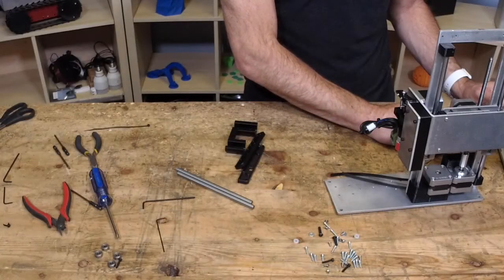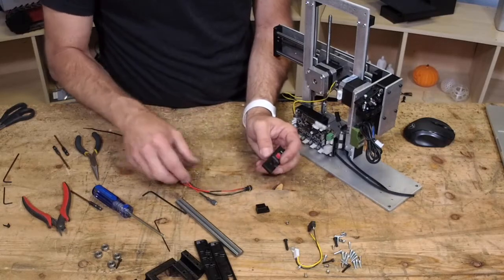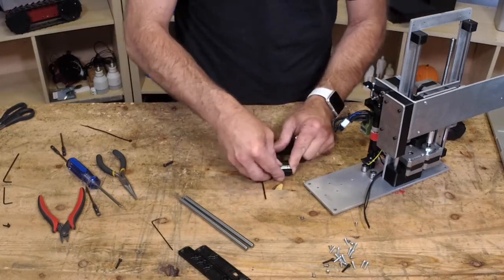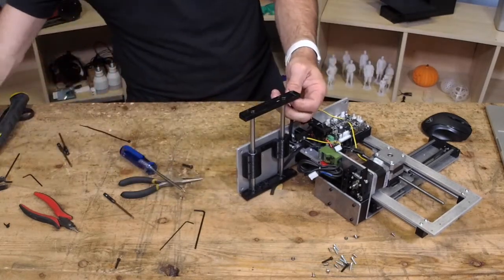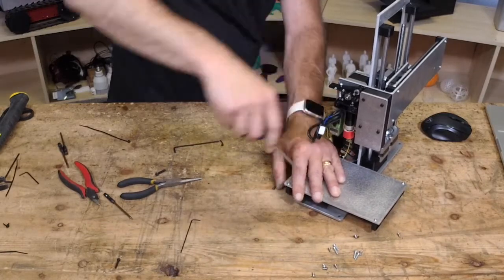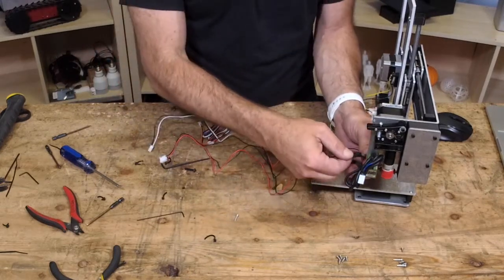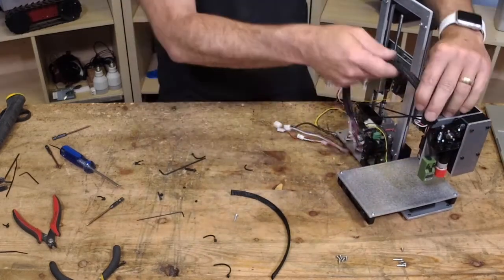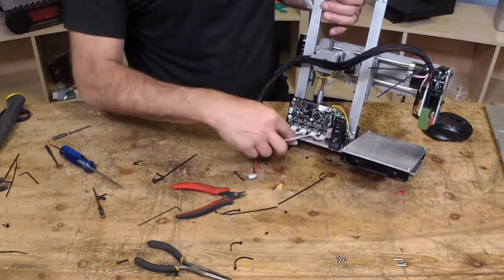Printrbot Smalls Build Video 4: Base & X Axis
The final installment of Brook Drumm building the Printrbot Smalls Kit.  Video 4 of this series is assembling the Base and X Axis.